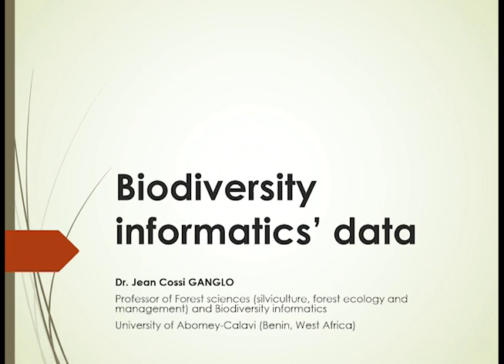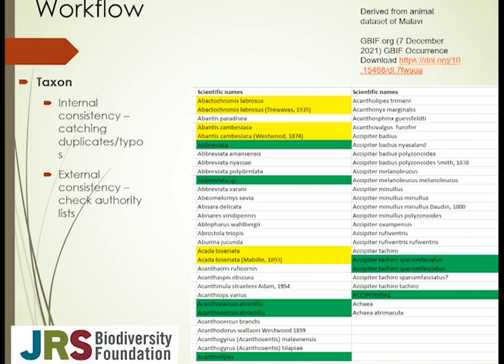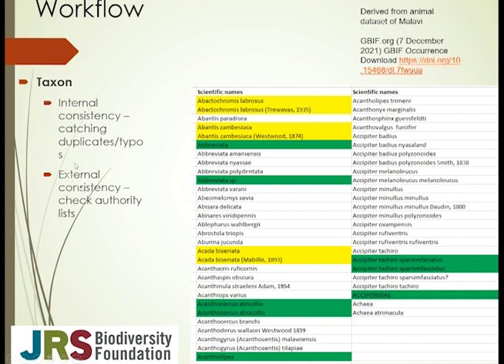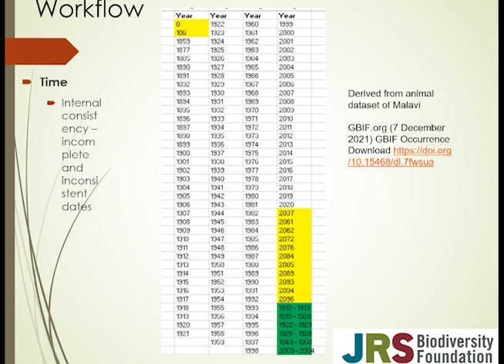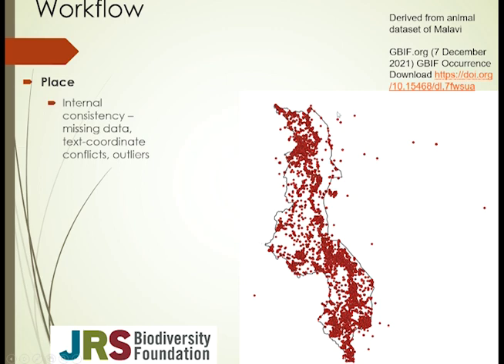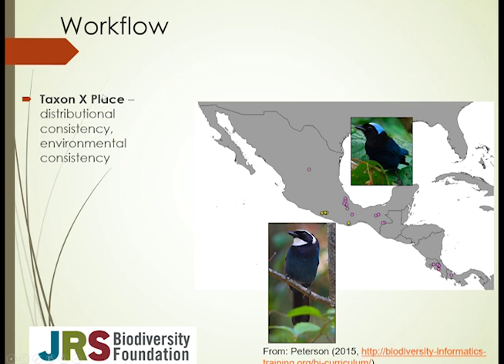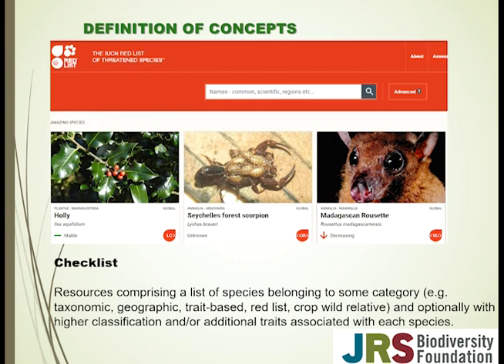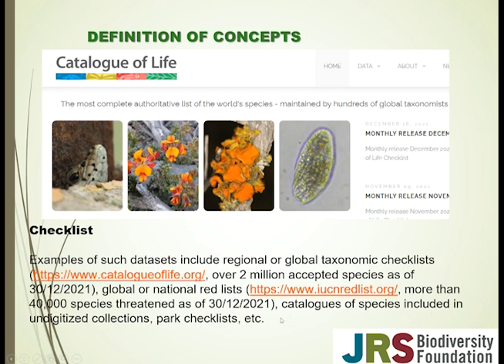Biodiversity informatics' data (part 2.2)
This video presents biodiversity informatics' data part 2.2)